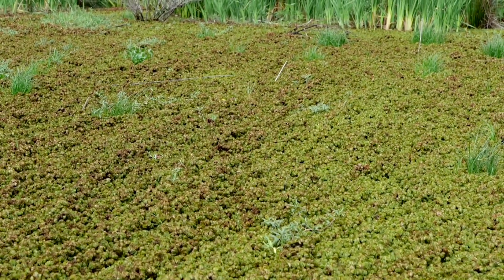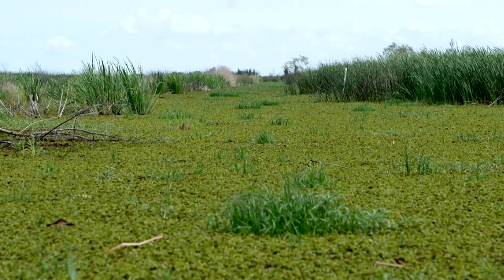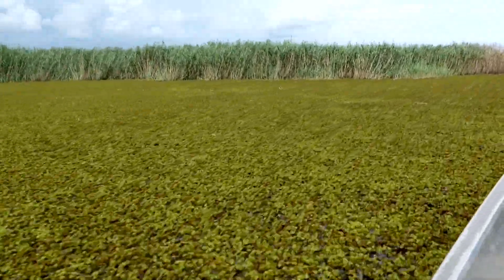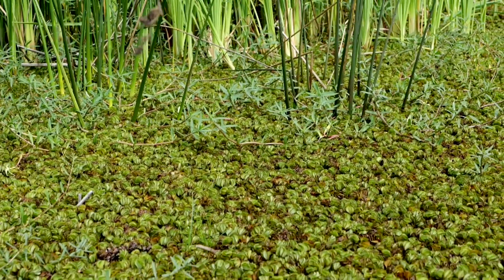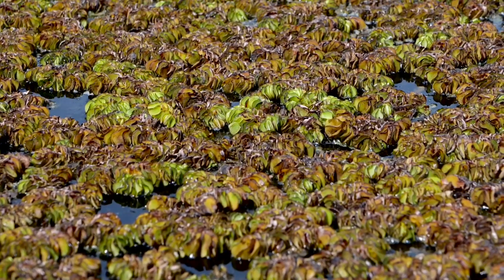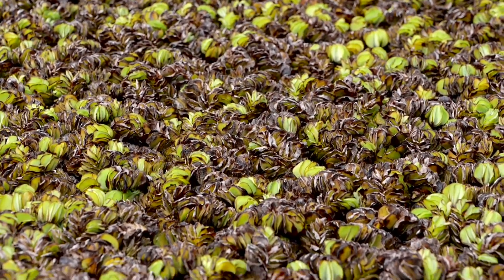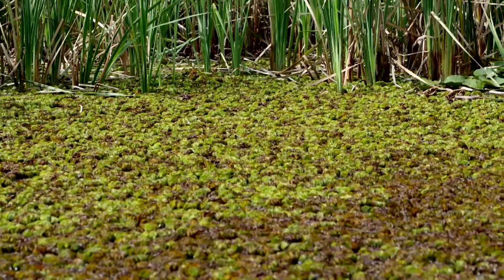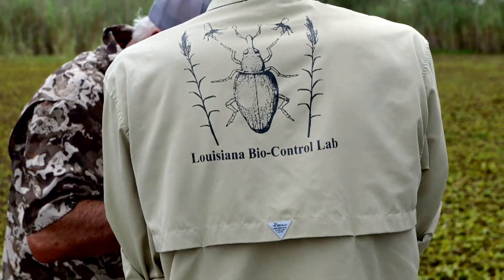Weevil can help control giant salvinia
Controlling giant salvinia in south Louisiana is an ongoing battle. Using a weevil as a biological control seems to have the most promise, and researchers are helping spread the word and the weevil.  LSU AgCenter correspondent Craig Gautreaux has this report from southwest Louisiana.